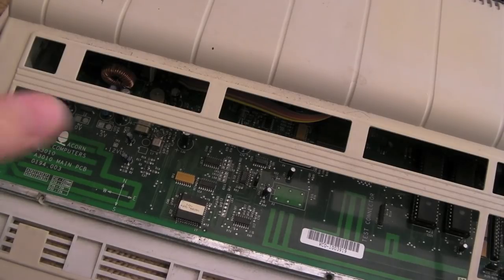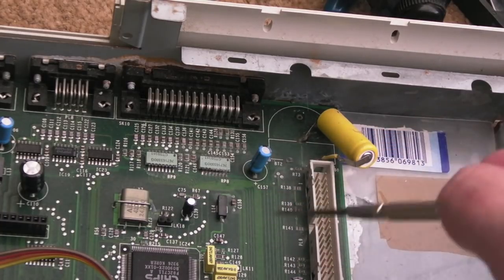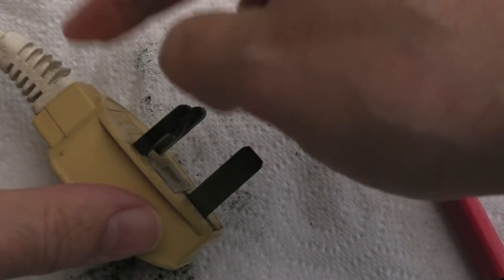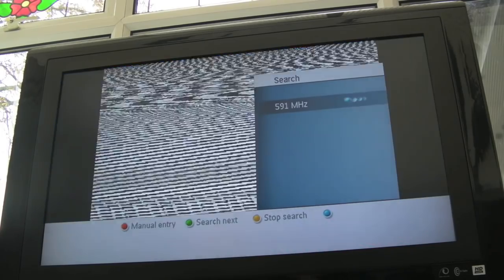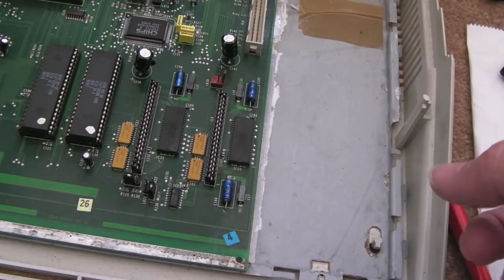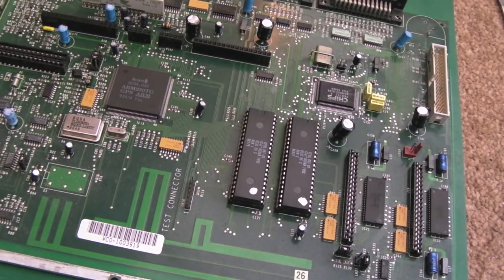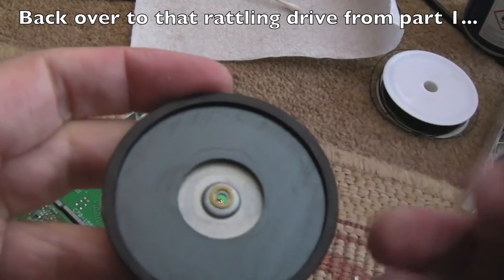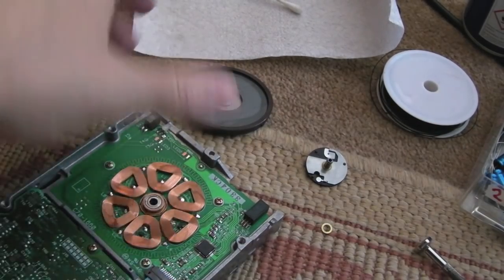Acorn Archimedes A3010 Repairs (Corrosion / Red Screen / FDD / Battery Going Flat) - Part 2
Part 2 of the Archimedes A3010 repairs!  Thanks for Zarchos for sending these for repair!